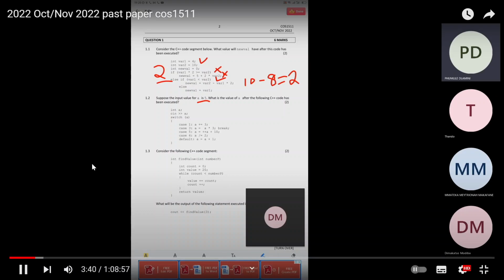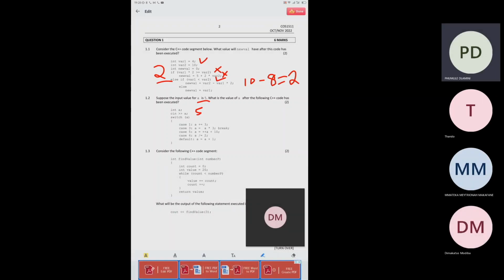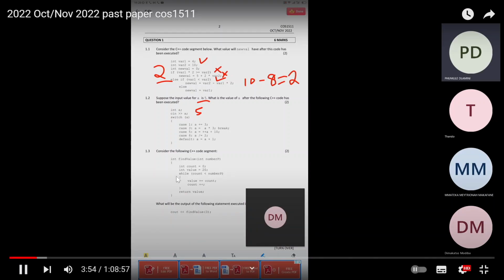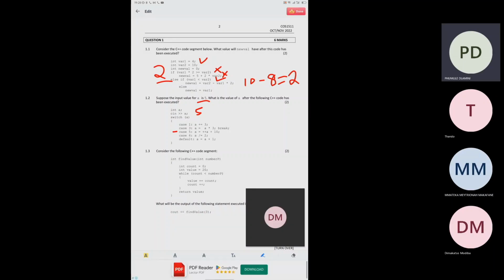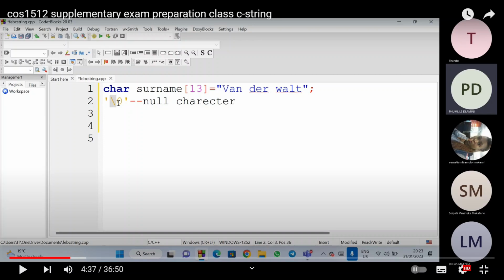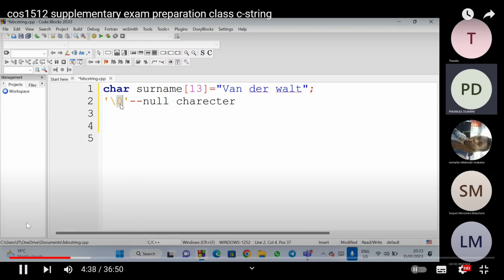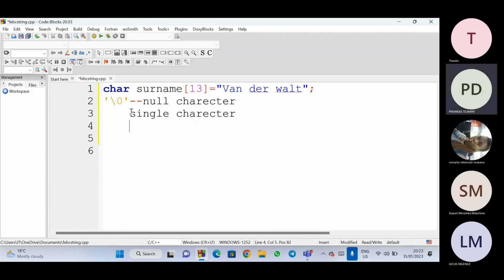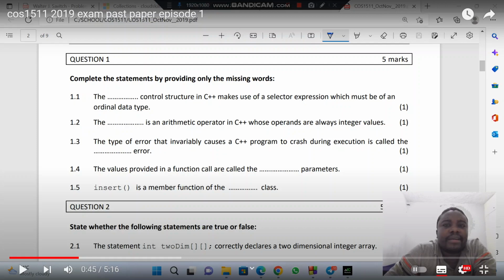COS1511(C++) Past Paper Help Session: Ace Your Programming Skills!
oin me for a helpful walkthrough of a previous COS1511(C++) past paper! 🖥️💡 Let's tackle programming challenges together and sharpen those coding skills.